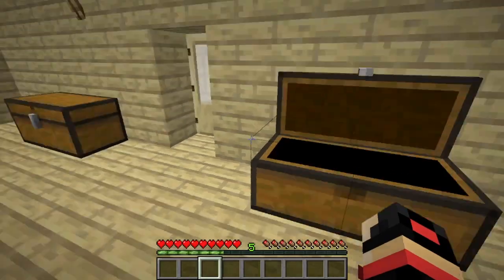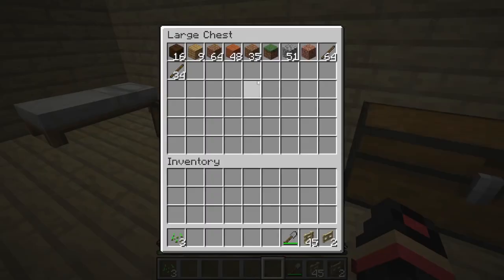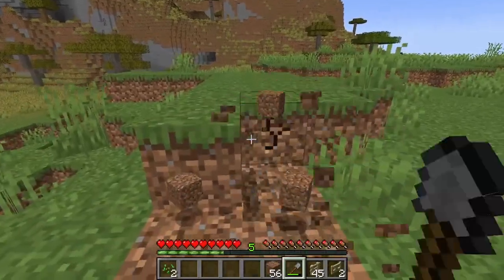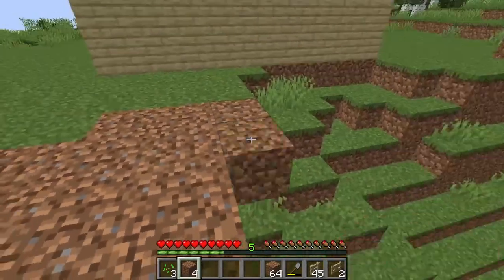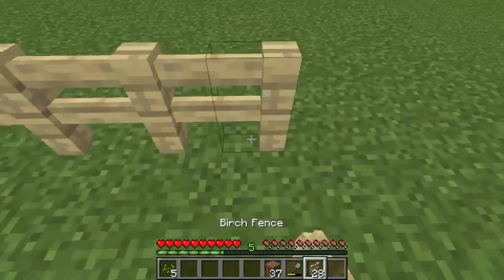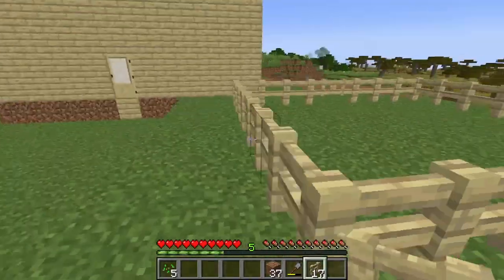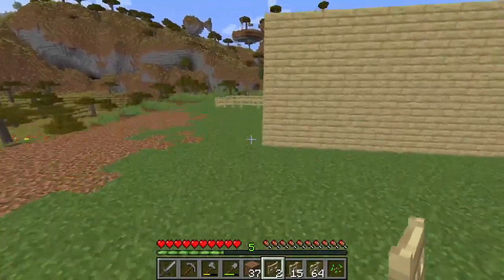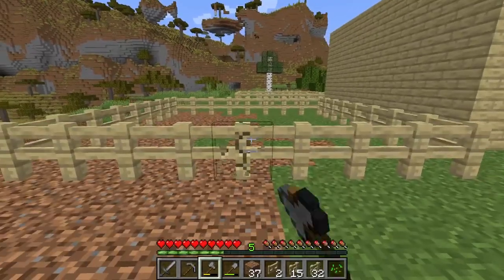Minecraft -Build A Animal Farm [Ep 4]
Welcome To My Let's Play For Minecraft In This Minecraft Video We Well Build A Animal Farm The Goal Of This Minecraft Survival Let's Play Is To Have Fun Above All Else!!!

Sub Like Ring The Bill Or Die Tomers!!!

Game MInecraft